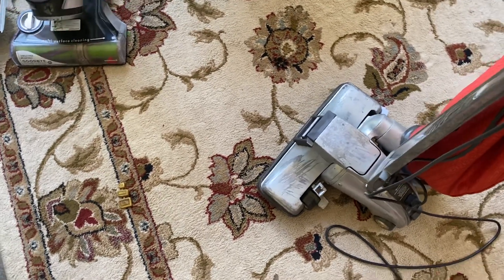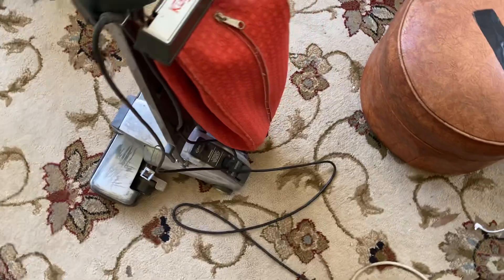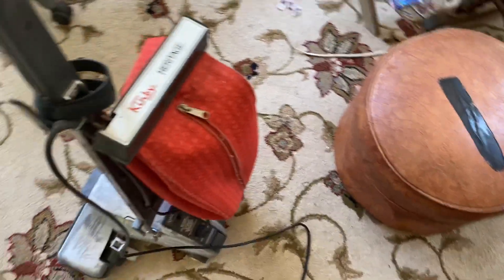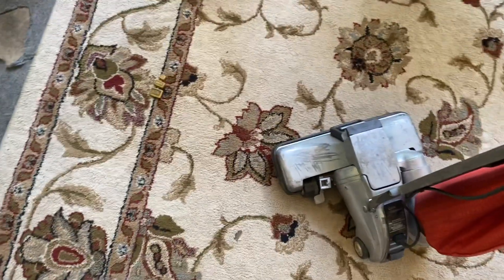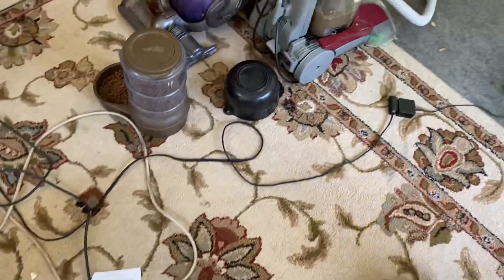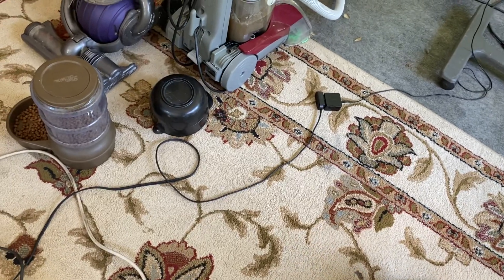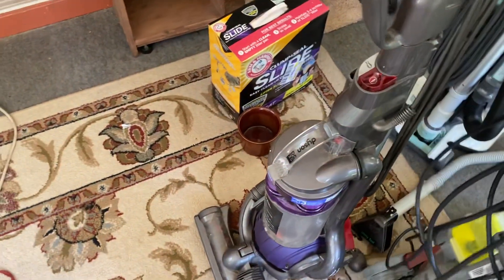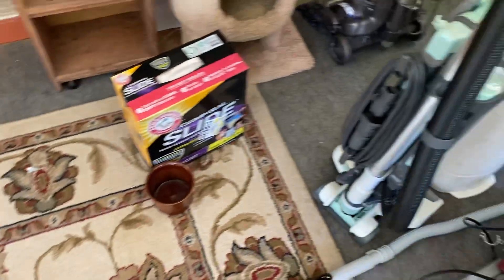Kirby Heritage | Vacuuming the back porch